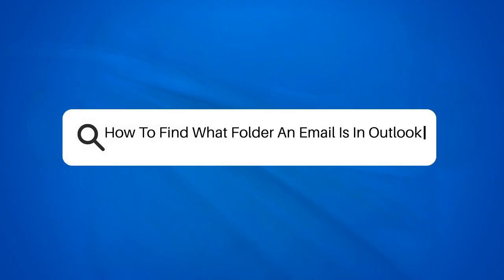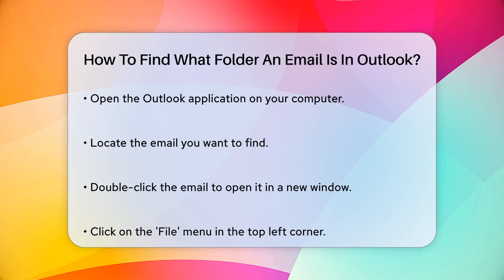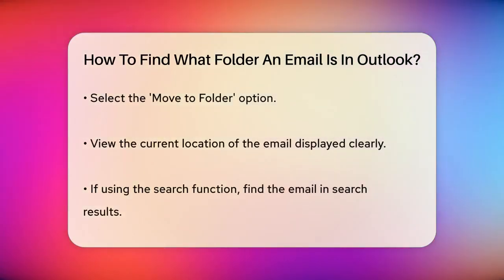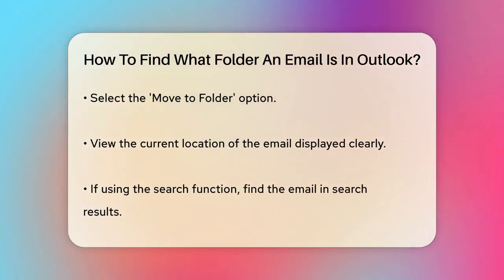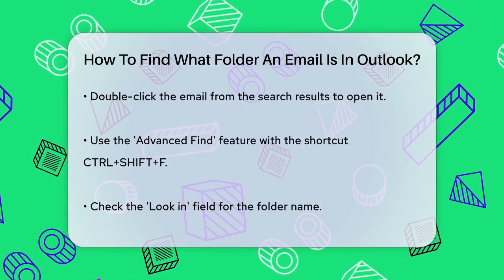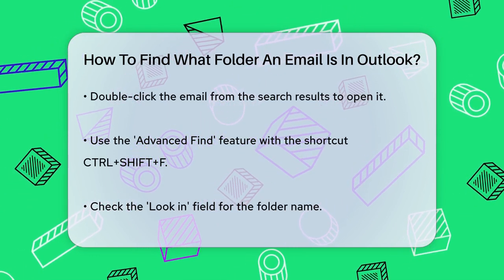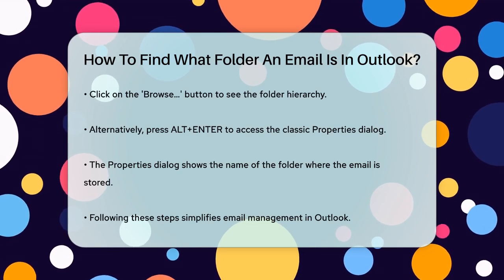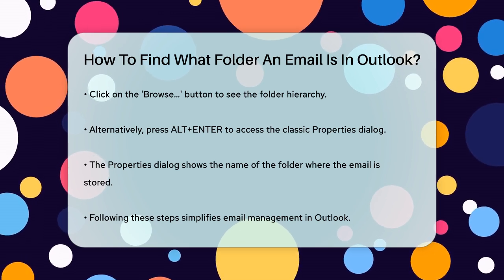How To Find What Folder An Email Is In Outlook? - TheEmailToolbox.com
How To Find What Folder An Email Is In Outlook? Finding the right folder for your emails in Outlook can sometimes feel like a daunting task, especially when your inbox is overflowing with messages. In this video, we’ll walk you through straightforward methods to quickly identify where your emails are stored. Our step-by-step guide will help you navigate the Outlook interface with ease, making your email management experience much smoother. We’ll cover various techniques, including using the 'File' menu and the 'Move to Folder' option to reveal the current location of your email. Additionally, we’ll introduce you to the 'Advanced Find' feature, which can be particularly useful when you’re searching through results. For those who prefer a classic approach, we’ll also show you how to access the Properties dialog to find folder information. Whether you're a casual user or someone who relies heavily on Outlook for work, knowing how to locate your emails efficiently can save you time and reduce frustration.